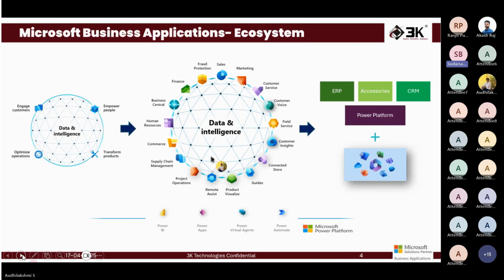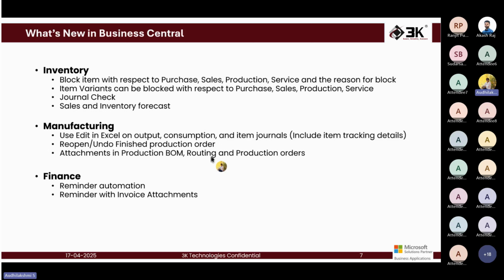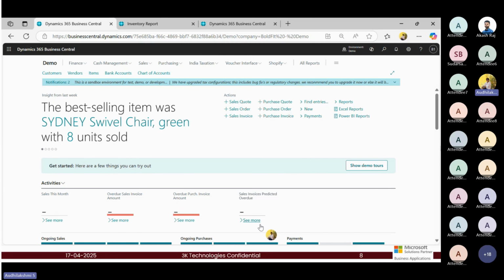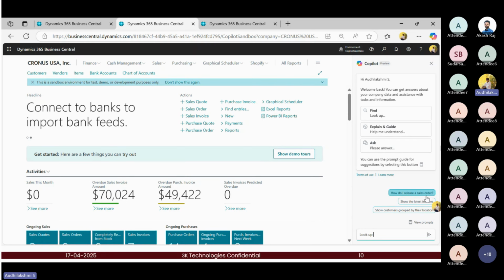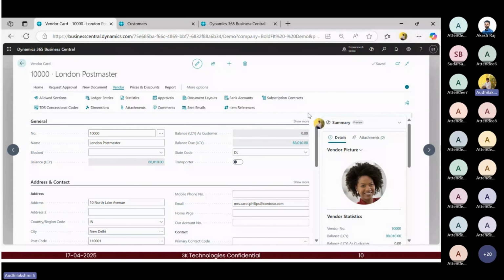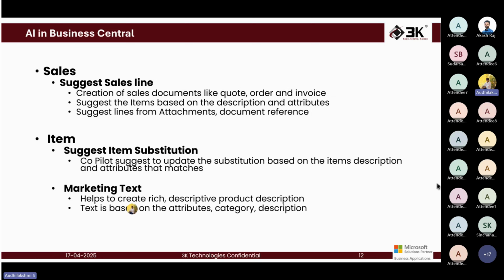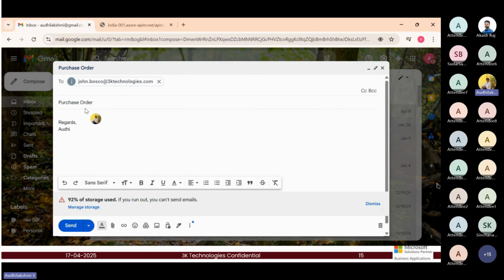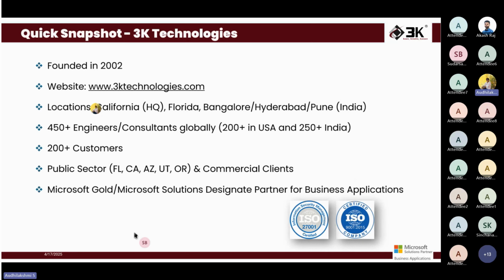What's New, What's Next Microsoft Dynamics 365 Business Central + AI + Power Apps 2025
Discover how the latest innovations in Microsoft Dynamics 365 Business Central, Power Apps, and AI can transform your business operations, boost productivity, and drive smarter decisions.

Exclusive session where we unveil the newest capabilities of Business Central, how you can extend its power using no-code apps, and how AI is revolutionizing ERP workflows. Whether you're a business leader, IT decision-maker, or finance manager, this webinar will give you actionable insights to scale your business faster and more efficiently.

1. Stay Ahead – Explore the newest features in Business Central.
2. Innovate Faster – Learn how Power Apps lets you build custom solutions effortlessly.
3. Leverage AI – See real-world AI applications transforming ERP workflows.